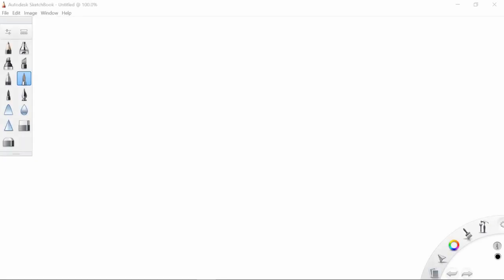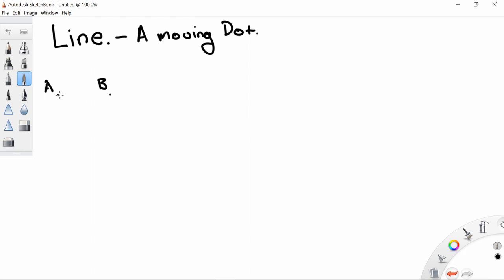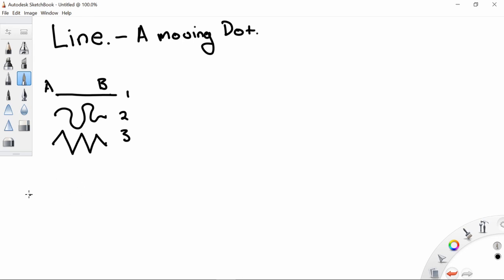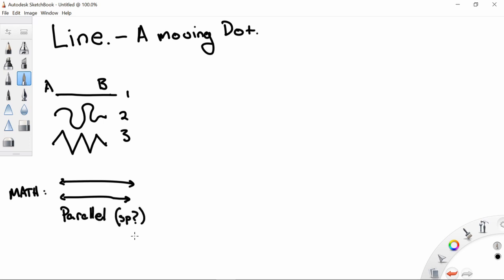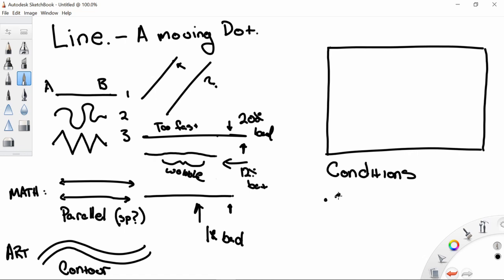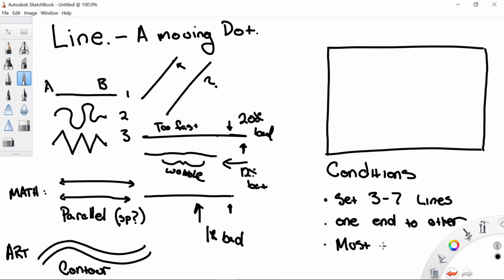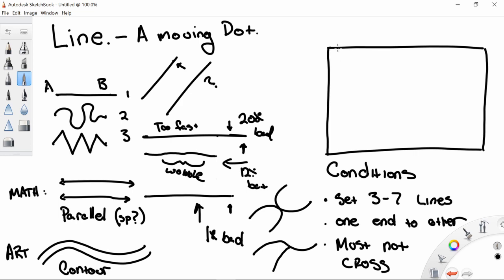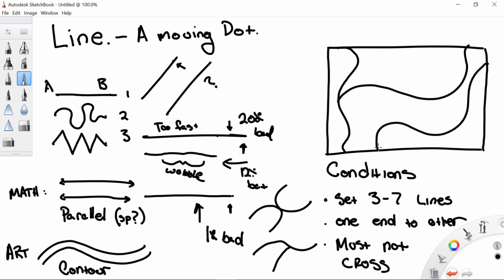01 - Line Intro